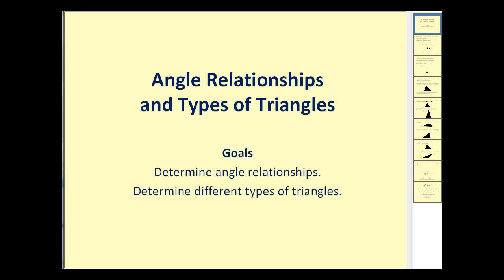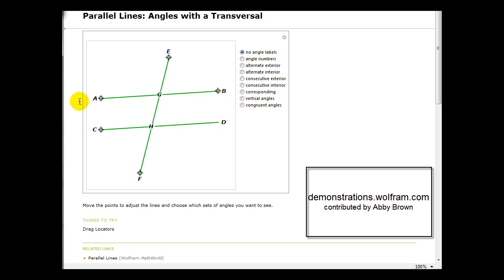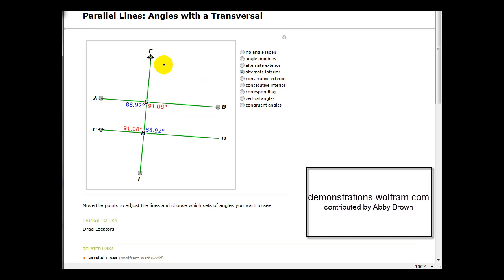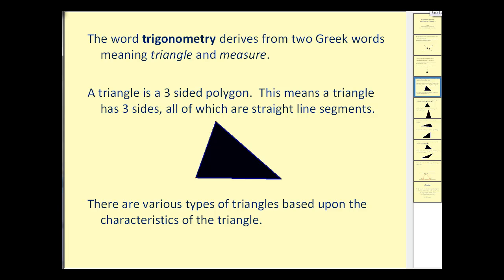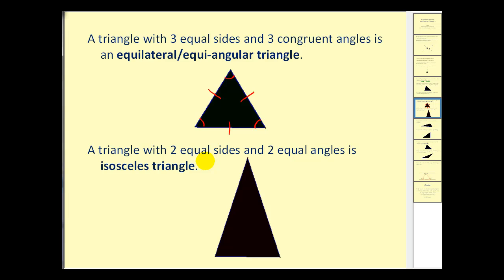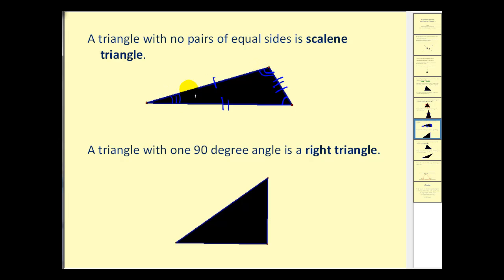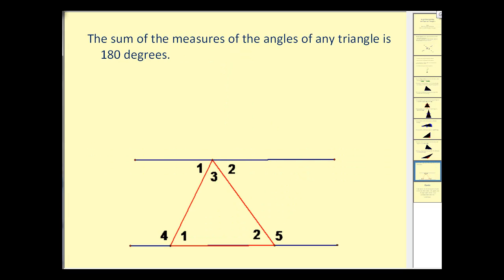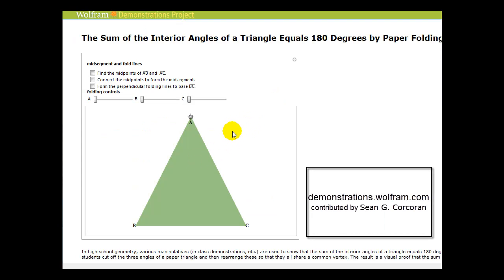Angle Relationships and Types of Triangles